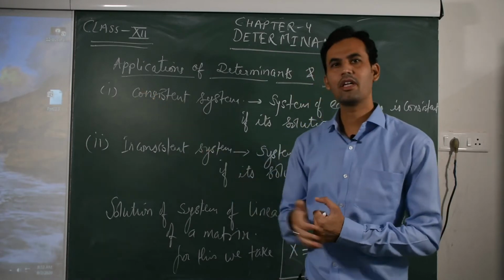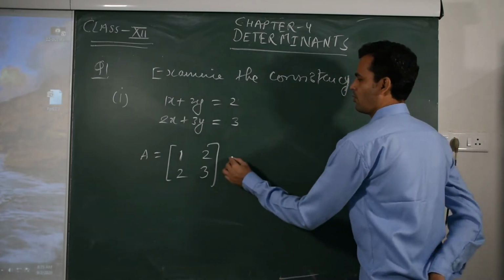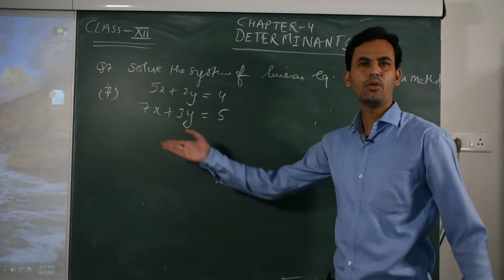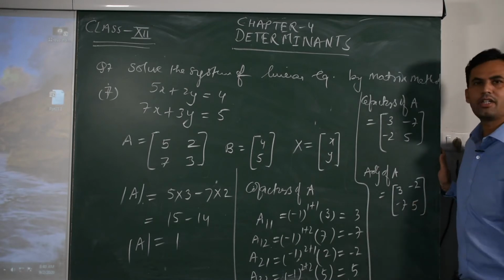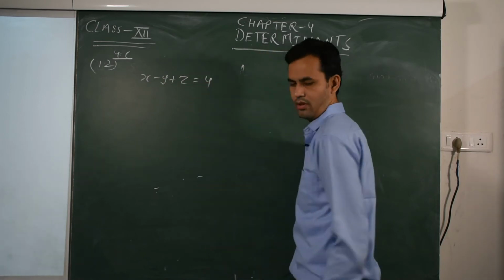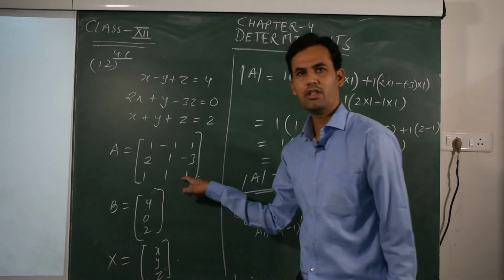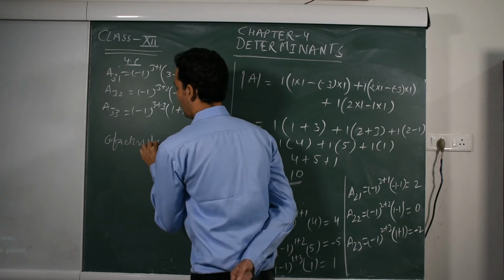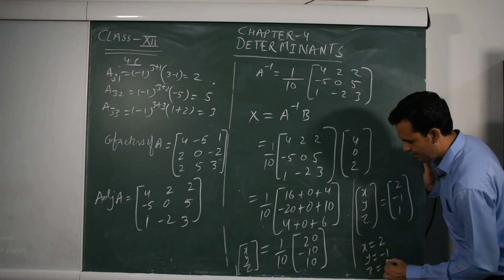Class 12th Maths (VIII Video)